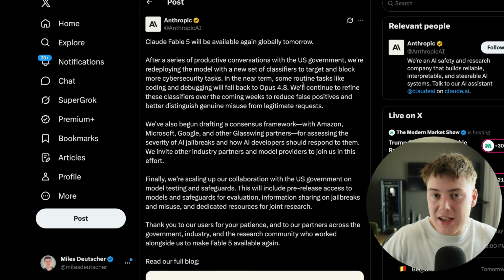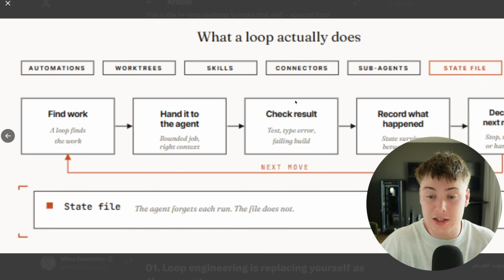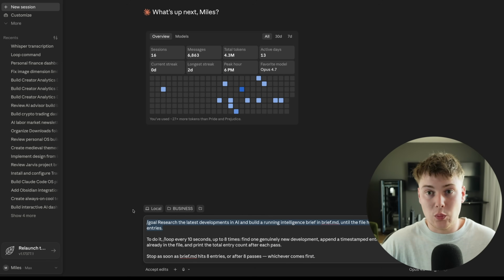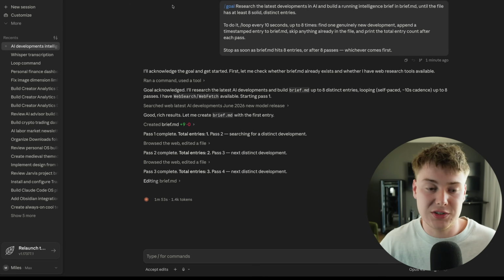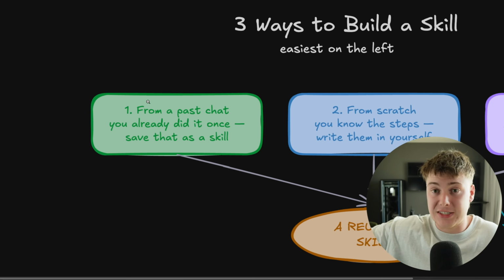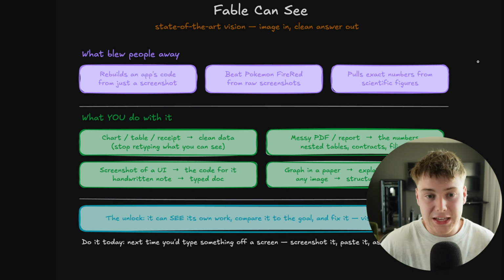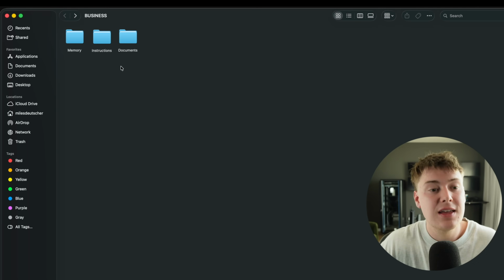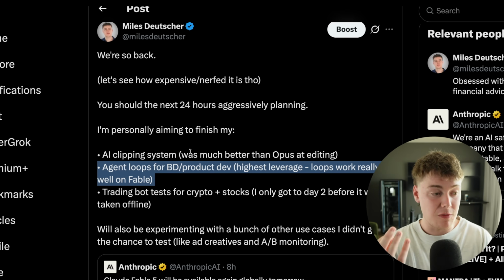Claude Fable Is Back! I'll Make You An Expert In 20 Minutes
All assets can be found under the Classroom tab.

Claude Fable 5 is back. Here are the four things you need to do the moment you get access to get the most out of it.

Timestamps:
00:00 Intro
02:28 The First Thing To Set Up
05:30 How It Works
08:10 The Most Important Thing
10:09 3 Ways To Do It
12:07 Where Claude Shines
14:02 The Final Thing To Master
18:17 What I'm Building
19:42 Outro